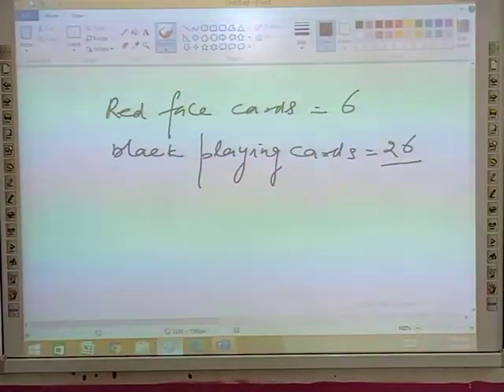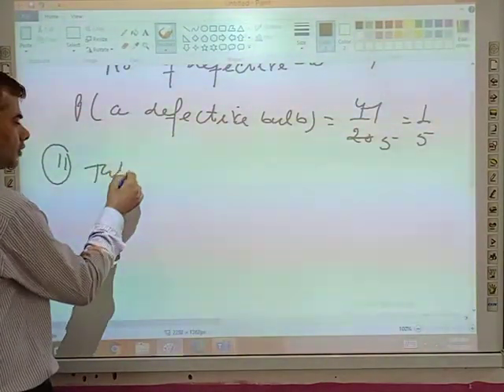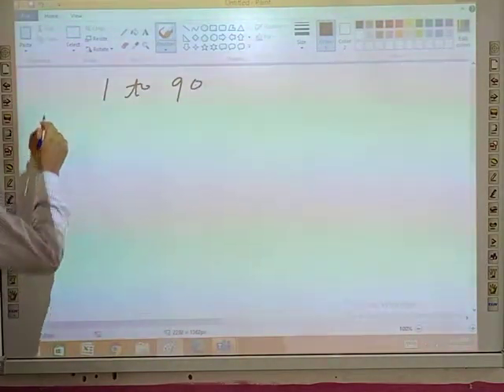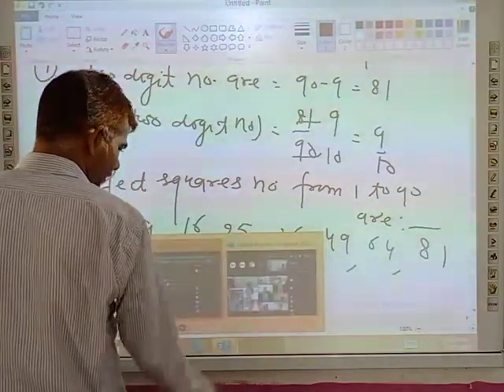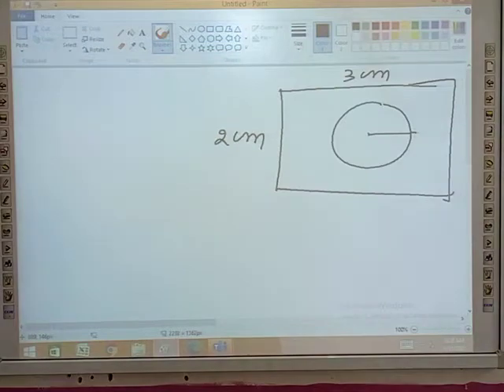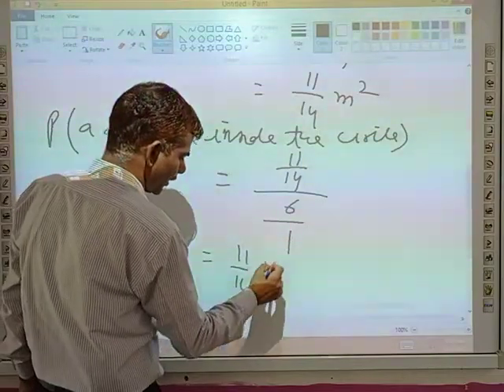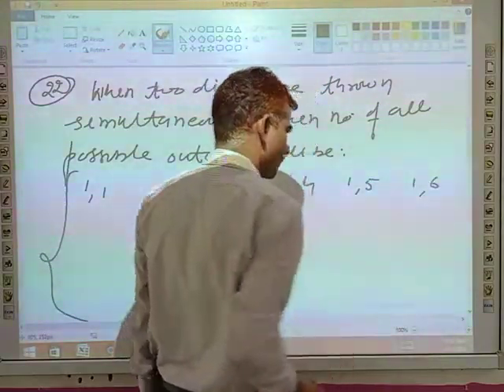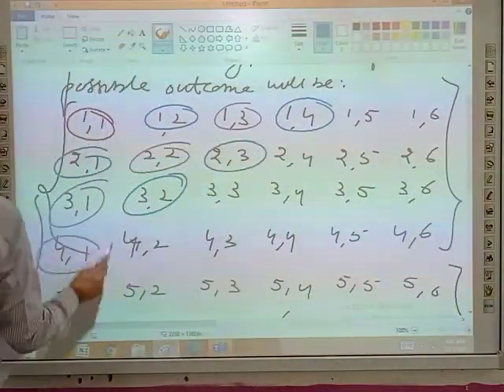Date-31/07/21(Friday),Class-10th,Maths, Topic-Exercise-15.1-Q-1 to Q-15 to Q-22